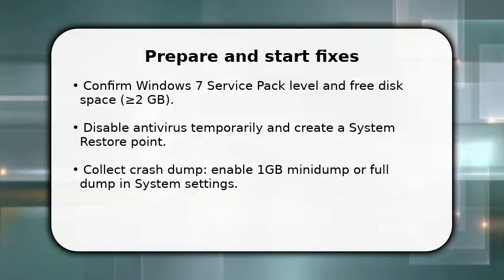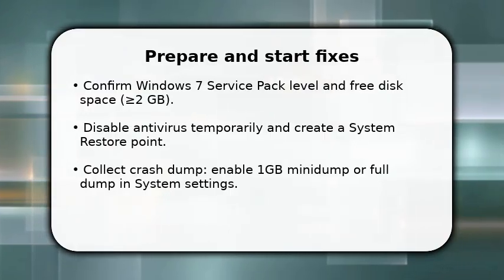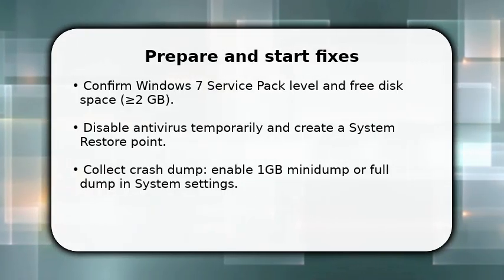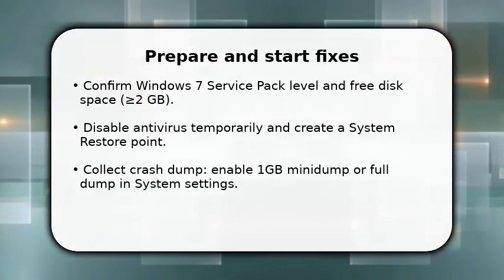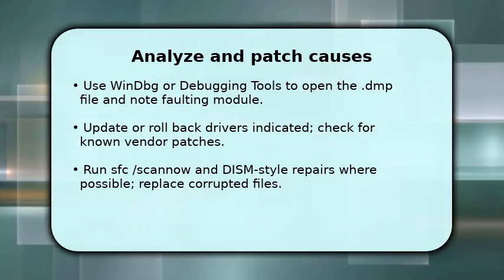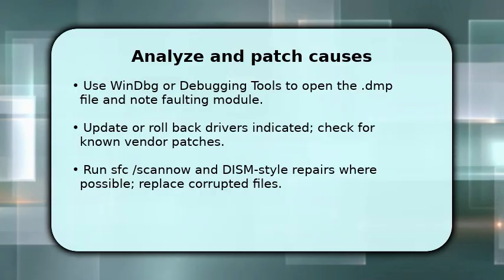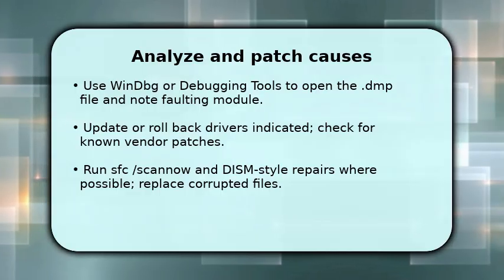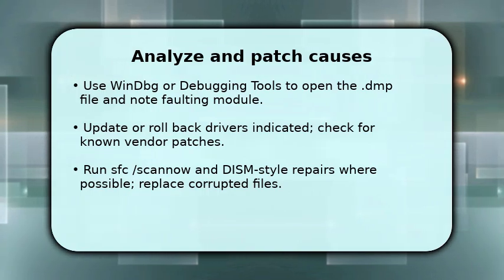How to Fix Report Crash Samp Windows 7 (only Way)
Learn the essential steps to recover from a crashed report on Windows 7. This video guides you through troubleshooting and fixing methods, ensthy when your system freezes or an application fails unexpectedly.

Windows 7, report fix, crashed document recovery, troubleshoot Microsoft Office, system restore point